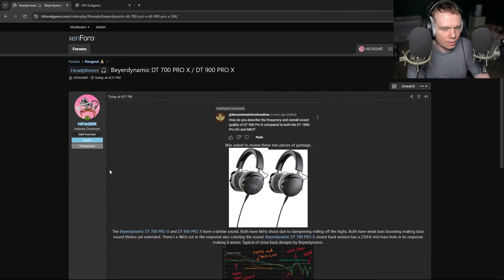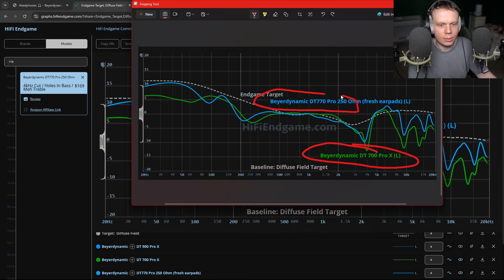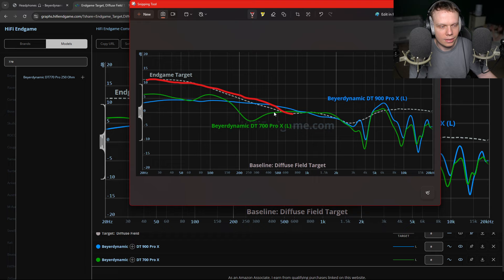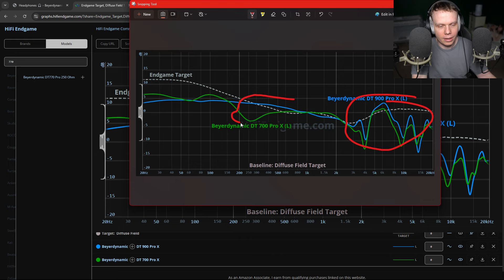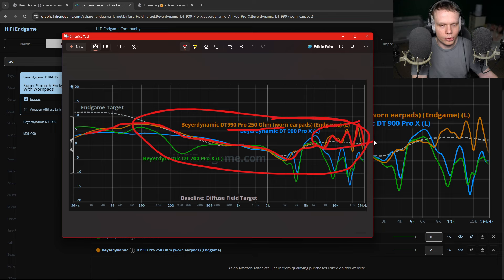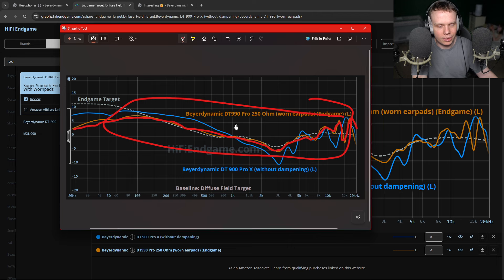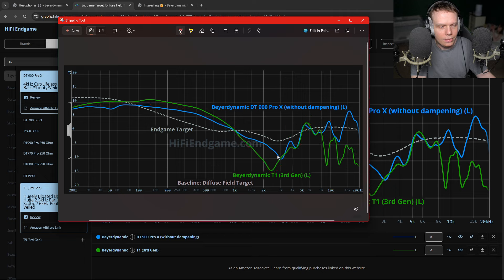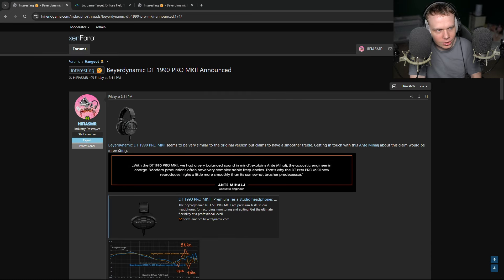Beyerdynamic DT 700 PRO X & DT 900 PRO X Is Trash!